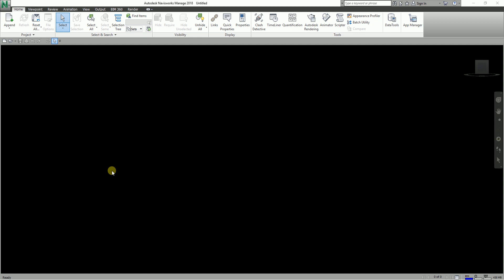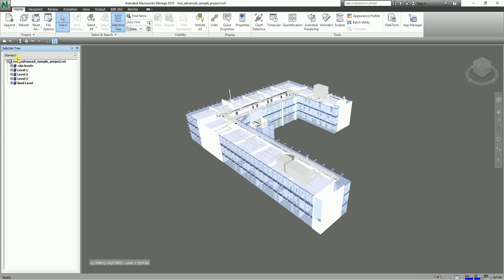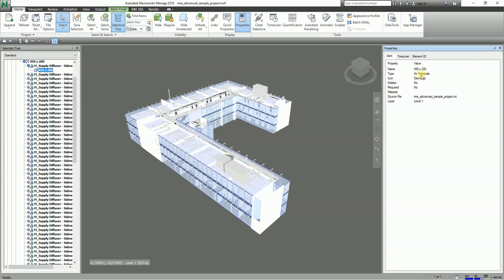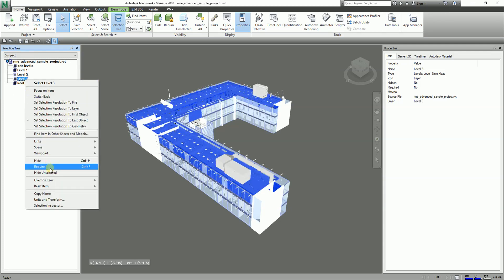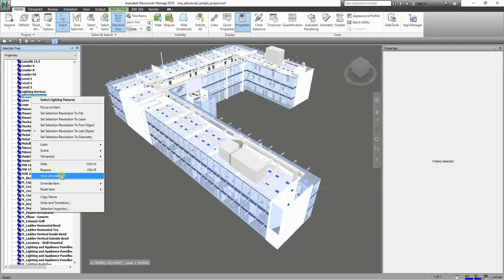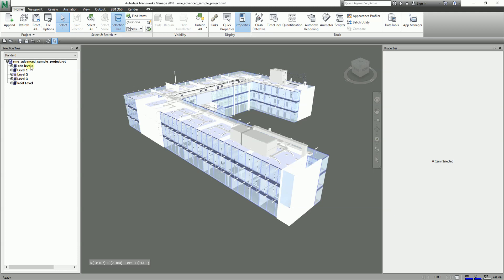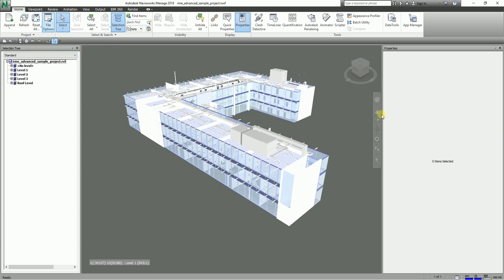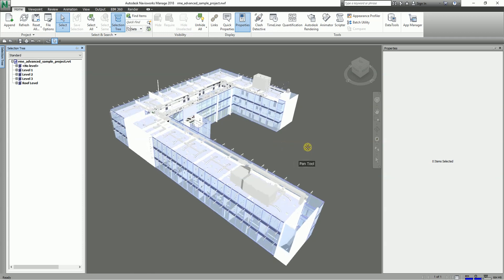LEARNING NAVISWORKS: LESSON 21 HOW TO USE SELECTION TREE